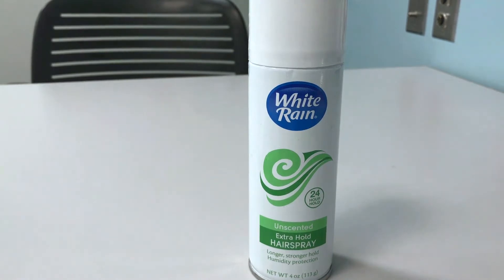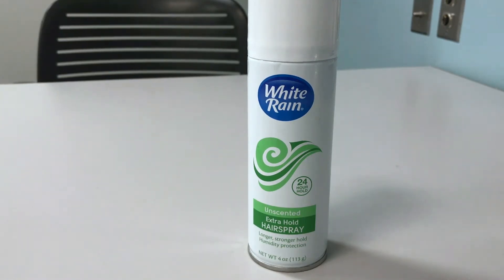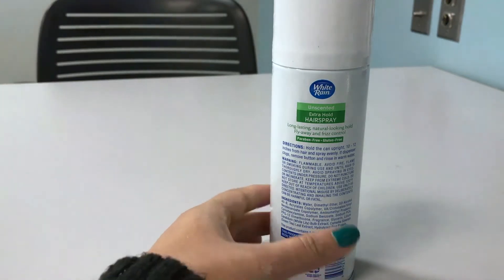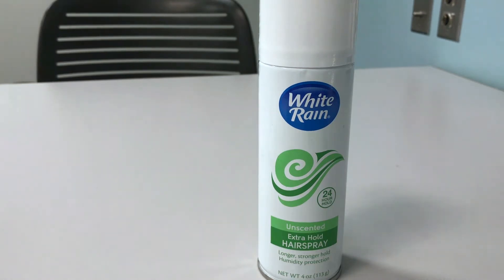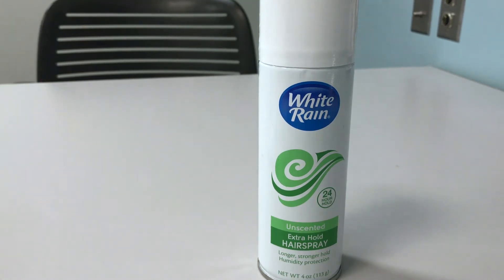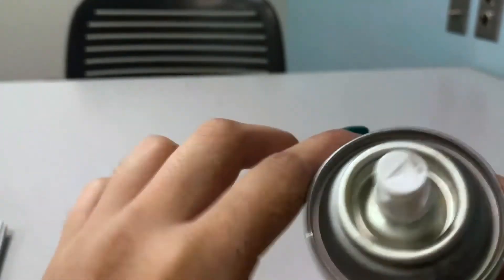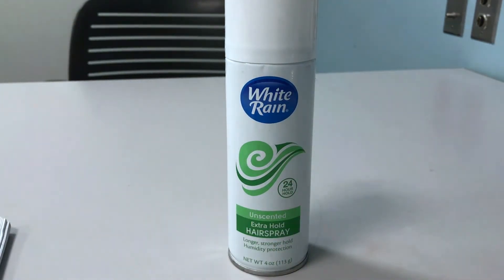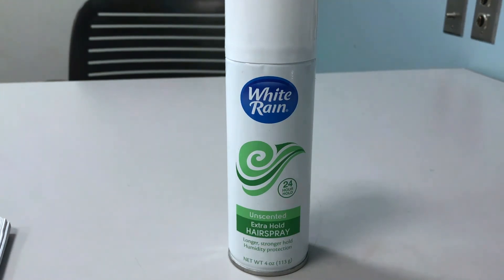✅ How To Use White Rain Extra Hold Hairspray Review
About this product:

White Rain Extra Hold Hairspray

Extreme Hold 10 Unscented Hair Spray by Suave for Unisex - 11 oz Hair Spray
Extreme Hold 10 Unscented Hair Spray by Suave for Unisex
For hard-to-hold styles